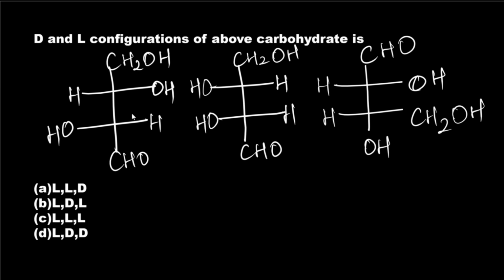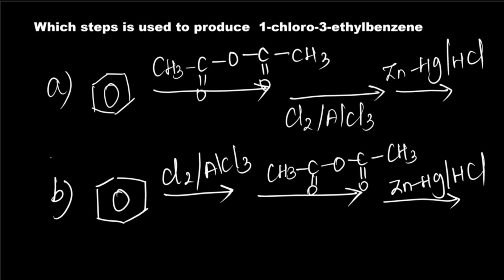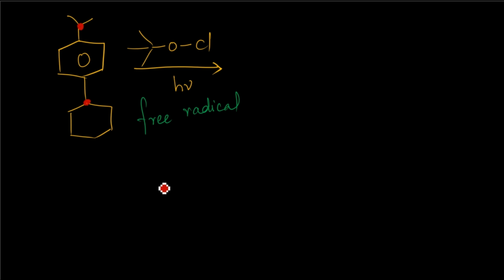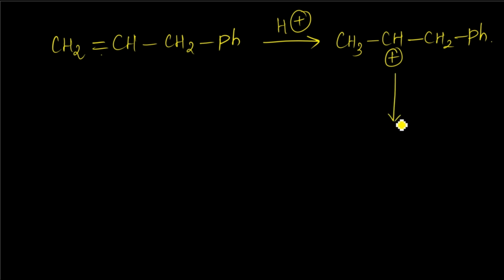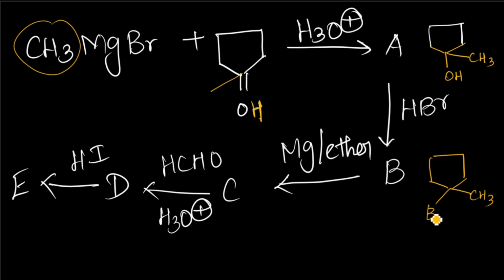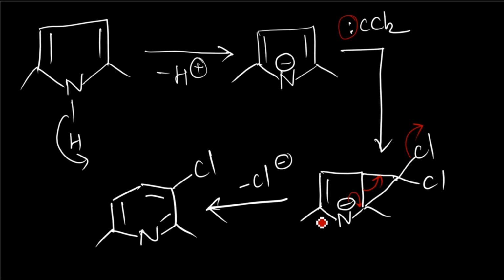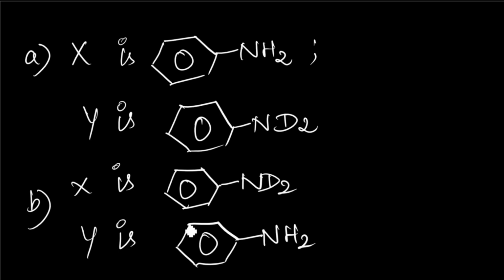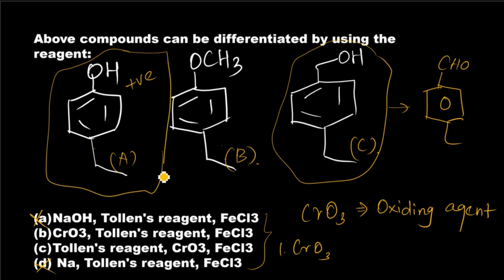Top 15 Most Expected Organic Chemistry Questions for JEE Advanced 2025 | Score Boosting Practice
Unlock the Top 15 Organic Chemistry Questions that are most likely to appear in JEE Advanced 2025!
These high-quality, exam-focused questions will test your concepts and sharpen your problem-solving skills. Whether you're aiming for IIT Bombay, Delhi, or Madras, this video is a must-watch for every serious aspirant.
Get ready to boost your score in JEE Advanced 2025 with our top 15 most expected organic chemistry questions! In this video, we'll take you through a comprehensive practice session that will help you master the most critical concepts in organic chemistry. Whether you're a chemistry enthusiast or a JEE aspirant, this video is a must-watch for you. Our expert instructors will guide you through each question, providing you with valuable insights and tricks to tackle even the toughest problems. With our chemistry crash course, you'll be able to tackle JEE Main 2025 and NEET 2025 with confidence. From Class 11 to Class 12, our video covers all the essential topics in organic chemistry that you need to know to crack JEE Advanced. So, if you're looking for a one-shot solution to ace your chemistry exam, this video is perfect for you. Stay motivated and focused with our expert guidance, and get ready to achieve your dream of getting into IIT Kanpur or any other top institution. So, what are you waiting for? Watch this video now and start practicing with our score-boosting organic chemistry questions. Don't forget to take our JEE Advanced mock test to assess your knowledge and identify areas for improvement. With our help, you'll be able to conquer JEE Advanced 2025 and achieve your goals.

🔍 What You'll Learn:

Frequently asked reaction mechanism problems

Conceptual organic conversions

Advanced level multiple-choice questions with explanations

How to avoid common mistakes in organic chemistry

📌 Perfect for: JEE Advanced aspirants, repeaters, and serious NEET/JEE students.

🔥 Stay till the end for bonus tips to maximize your score!

📚 Chapters:
00:00 Introduction